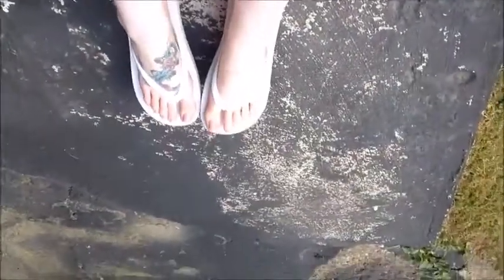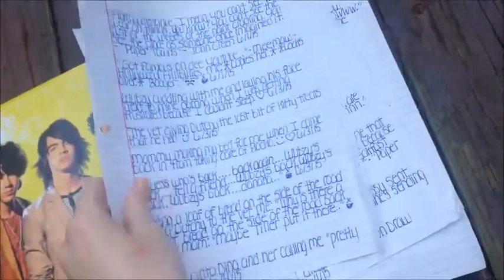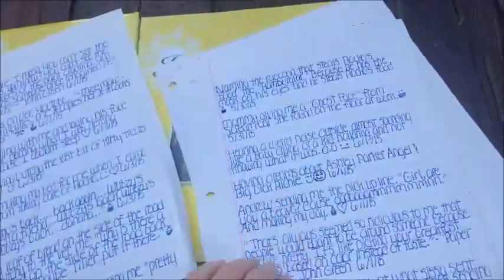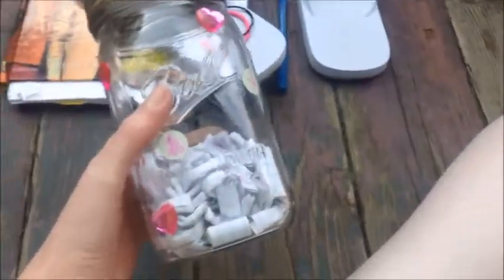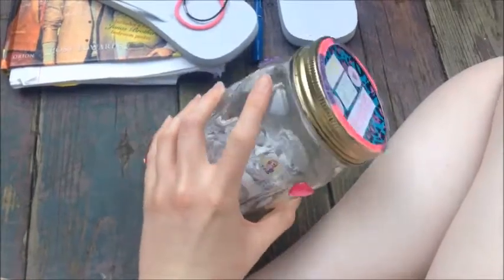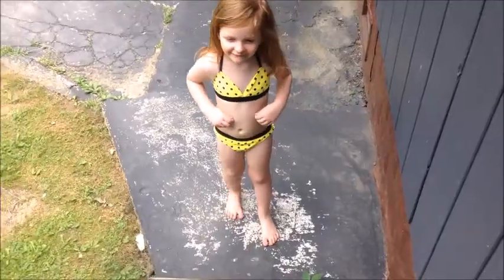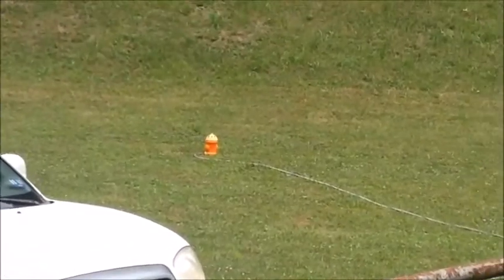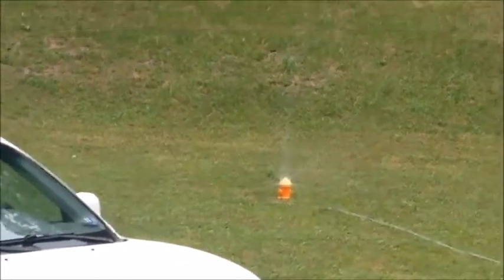"Deez Nuts" - Follow Me Around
THERE YA GO!